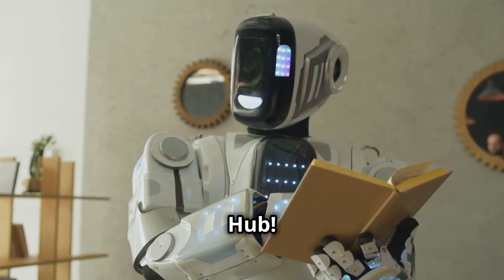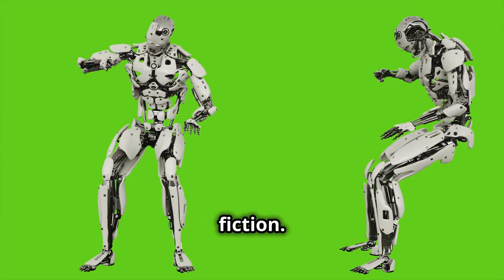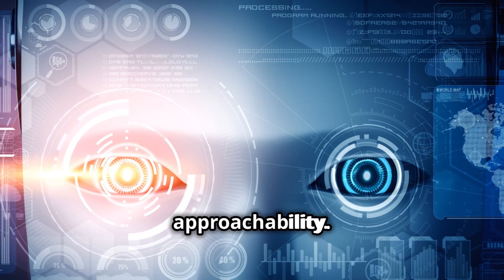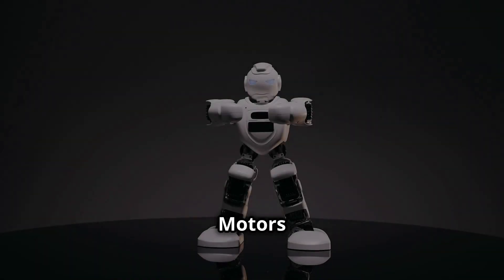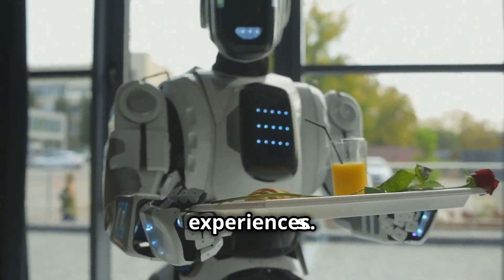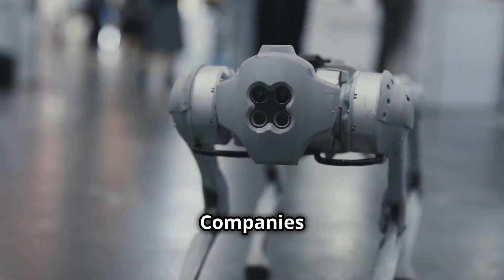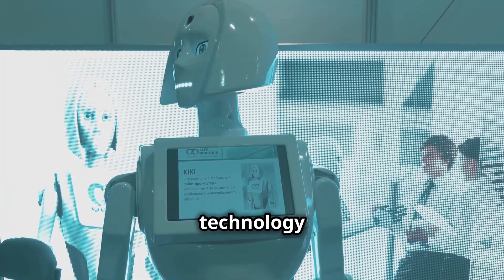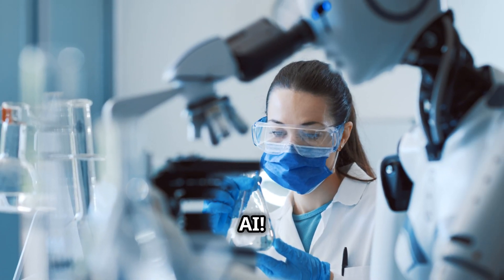The Future Is Here: Humanoid Robots Have Arrived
Welcome to The AI Prosperity Hub! 🌍
In this video, we take you on an in-depth journey through the fascinating world of humanoid robotics, with a special focus on the groundbreaking Unitree G1. From its inception to its real-world applications, we explore every aspect of this advanced humanoid robot and what it means for the future of human-robot interaction.

Join us as we delve into the history, technology, and future implications of the G1, offering a comprehensive look at how this new breed of robots is set to revolutionize our world.

📌 Join our AI Member Club Prosperity Hub for exclusive AI insights, early access to lessons, and special discussions! 🚀

Outline:
🔹00:00:00 A Fascination With Robots
🔹00:00:36 A New Era
🔹00:02:00 From Automatons to Aspiration
🔹00:02:30 A Convergence of Disciplines
🔹00:04:05 A Testament to Human Ingenuity
🔹00:04:43 A New Breed of Robot
🔹00:05:14 Form Meets Function
🔹00:06:38 Towards Seamless Human-Robot Interaction
🔹00:07:03 A Fusion of AI and Sensory Input
🔹00:07:40 A Symphony of Motion and Balance
🔹00:08:11 Energy Efficiency and Advanced Battery Technology
🔹00:09:05 A Spectrum of Movement
🔹00:09:48 Conquering Diverse Terrains
🔹00:10:33 Precision and Dexterity
🔹00:11:14 The G1 at Work
🔹00:11:55 The G1 in Our Homes and Communities
🔹00:12:36 The G1's Impact on the Future
🔹00:13:20 Integrating Humanoid Robots into Society
🔹00:14:03 Ethical Considerations and Societal Impact
🔹00:14:41 A New Generation of Humanoid Robots
🔹00:15:11 Distinguishing Features and Advantages
🔹00:16:02 Advancing the Field Together
🔹00:16:41 A Glimpse into Unitree's Vision
🔹00:17:03 Collaboration, Innovation, and a Commitment to Progress
🔹00:17:45 A Defining Moment
🔹00:18:11 Co-creating a World Transformed by Humanoid Robots
🔹00:18:49 Staying Ahead of the Curve
🔹00:19:33 Embracing the Future with G1

Let us know what other AI topics you’d like us to explore.